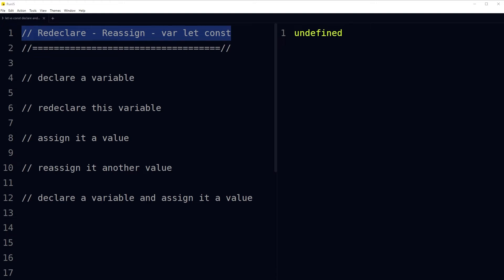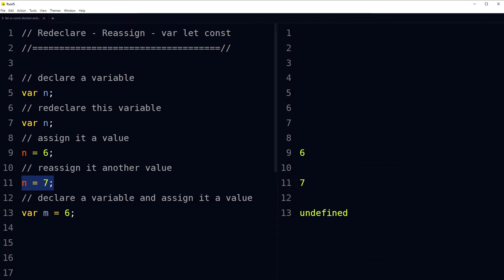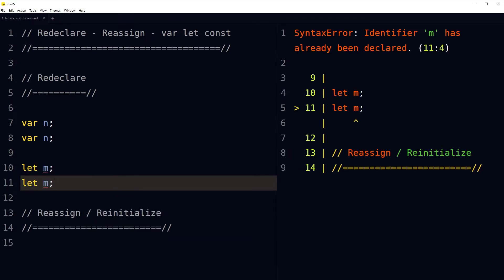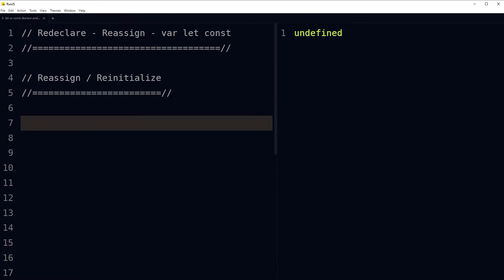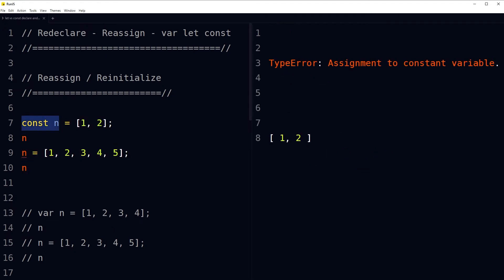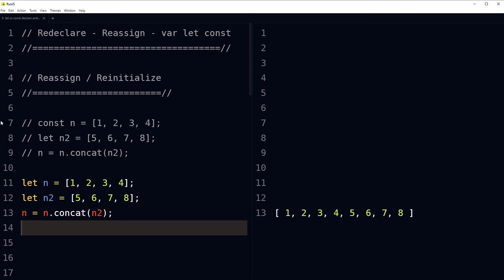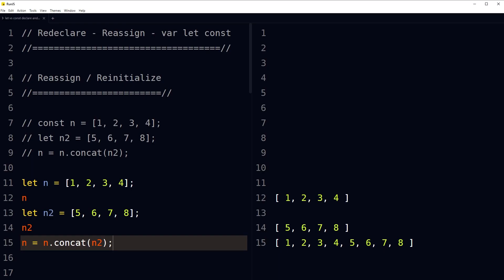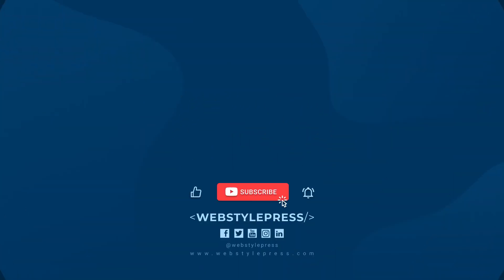VAR vs LET vs CONST | JavaScript Variable Redeclare vs Reassign with Practical Examples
In this video we will look at JavaScript errors like, SyntaxError: Identifier has already been declared. TypeError: Assignment to constant variable. Can not assign because it is a constant. In JavaScript declaring variables and assigning value to variables is like this type keyword of var, let or const and then identifier name. To assign it a value we will type identifier, equal sign and then value.

We have cleared difference between declaring a variable in JavaScript, redeclaring this variable, assign it a value, reassign it another value and then declaring a variable and assign it a value at the same time. Variable declarations are hoisted and assignments don't. In JavaScript, when it comes to, declaring a variable, assigning it a value, it's easily understandable. But when it comes to understanding variable redeclaration and reassignment, it becomes a little bit confusing.

Because we can declare variables in JavaScript by using var, let and const keywords. Variable redeclaration and reassigmnet depend on how they have been declared and by using which keyword. So we will talk about redeclaring and reassigning variables in JavaScript while we use var, let and const. VAR, LET and CONST are JavaScript keywords to declare variables. Here are the rules:

- These keywords are used in lowercase.
- var can be redeclared and reassigned.
- let can not be redeclared but can be reassigned
- const can not be redeclared, and can not be reassigned

When we create a variable, we declare it with the keywords var, let, or const and assign it a value.

- Can var be redeclared?
We declared a variable using var keyword and called it n.
If we redeclare this variable with same name and keyword.
It will not complain.
So var can be redeclared in JavaScript.

- Can let be redeclared?
If we declare a variable using let keyword and then redeclare it again. It will not work. It will throw error of 'Identifier has already been declared'. So let can not be redeclared in JavaScript.

- Can const be redeclared?
If we declare a variable using const keyword and then redeclare it. It will not work. It will throw error of 'Identifier has already been declared'. So const can not be redeclared in JavaScript. So var can be redeclared but let and const can not be redeclared.

- What about reassigning variables in JavaScript?
Reassign means we are giving the variable another value.

- Can var be reassigned?
Var can be reassigned without any issue.

- Can let be reassigned?
So let can be reassigned also without any issue.

- Can const be reassigned?
const can not be reassigned. It will throw error of 'TypeError: Assignment to constant variable.'

So basically use const where value is something like an API URL or where value is not suppose to be changed. For example we use map Array method on a variable declared by using const. Map method will not change original value. It will give you a new value. Original value will be unchanged.
In such cases using const is best.

Use let where original value will be modified. Such as in case of loops. And for var. Try to avoid var as much as possible.

const can not be redeclared and reassigned. That does not mean it can not be changed at all.
If we take an array declared by using const. We can push items in it. We can also remove items from it and more. So do not get confused when we say const can not be reassigned. Here we are not reassigning const value. We are pushing items to already assigned value.

In more tutorials we also have talked about variable scope, variable hoisting, global scope, function scope, block scope in JavaScript.